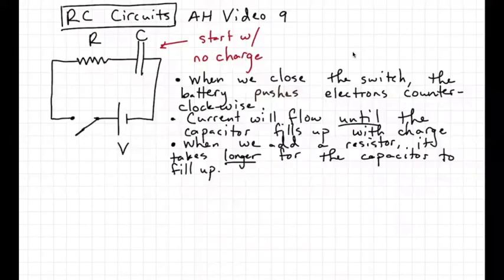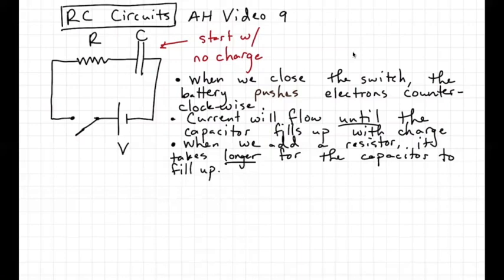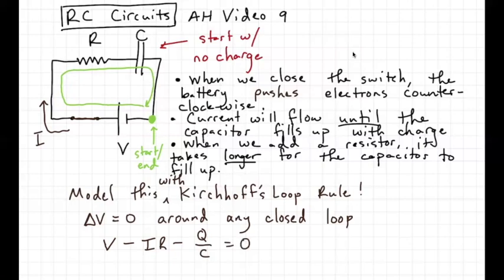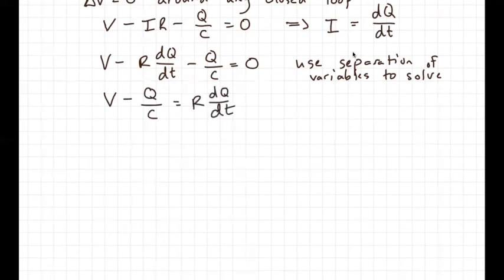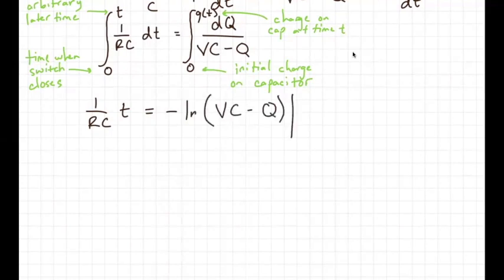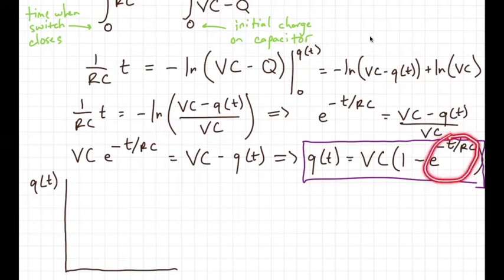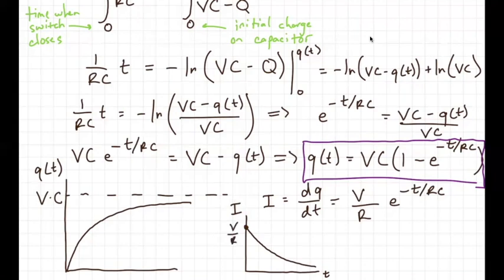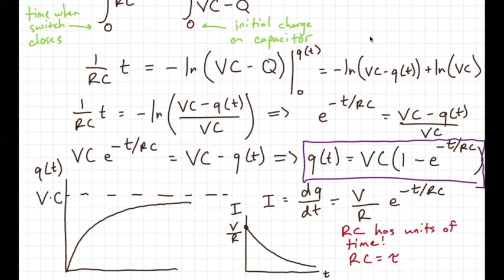RC Circuits (AH Video 9)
Brief conceptual introduction to a RC circuit model, and derivation of current flow in charging RC circuit.